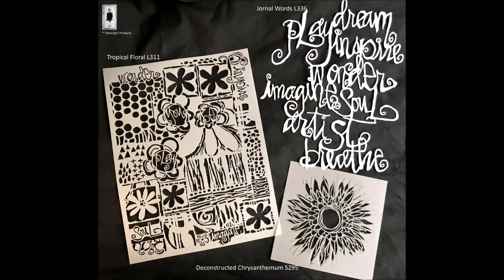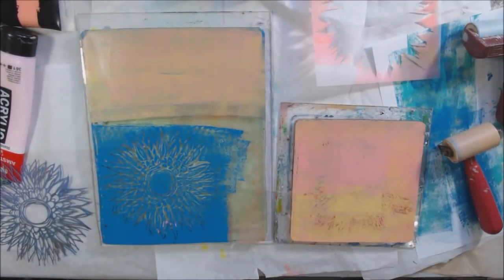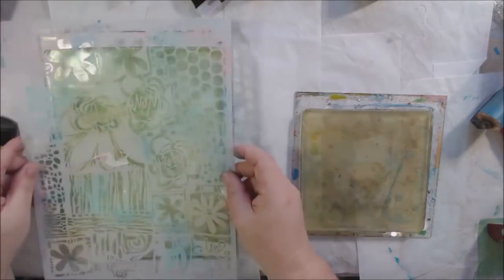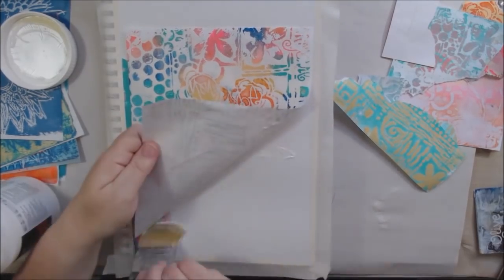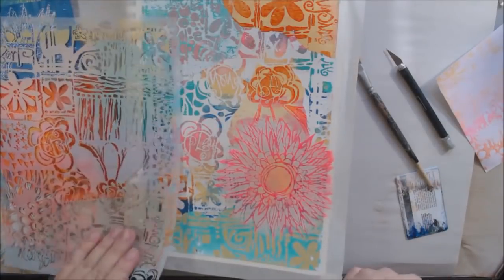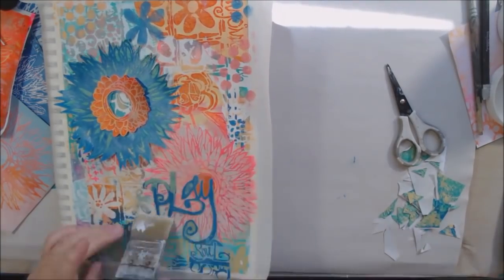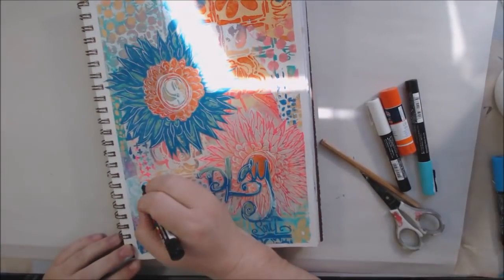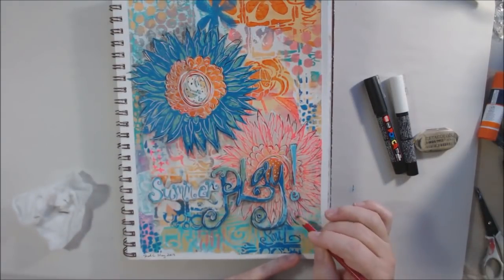Summer Art Journal Page - Stencilgirl Design Team May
I am very excited to be part of the creative team for Stencilgirl Products! I will be collaborating with Peg Robinson on all the projects. This month we chose Traci Bautista designed stencils for our Summer themed abstract art journal pages.

Materials used and links:
Strathmore spiral bound watercolor journal, 9X12
8X10 gel plate
6X6 gel plate
2” soft rubber brayer
4” soft rubber brayer
Amsterdam acrylic paints:
Sky blue
Light rose
Titan buff
Liquitex Basics acrylic paint:
Light portrait pink
Cadmium red light hue
Bright aqua green
Naples yellow hue
Master’s Touch acrylic paints:
Pebeo acrylic paint, fluorescent pink
Rice paper
Liquitex matte GEL medium
Distress collage brush
Stabilo ALL pencil, black
Posca paint pen, white fine